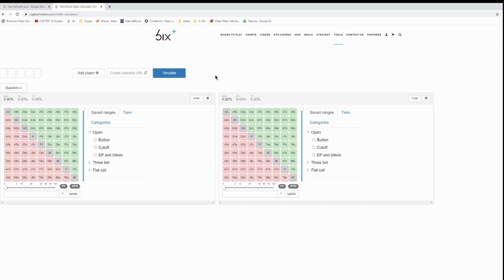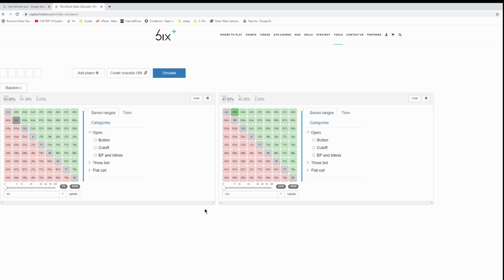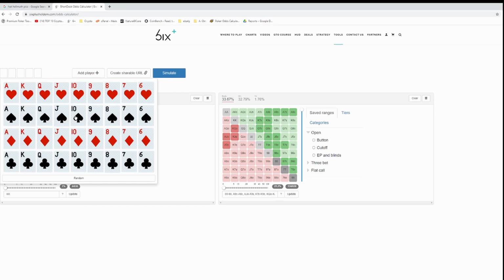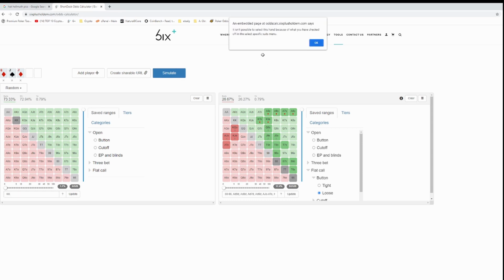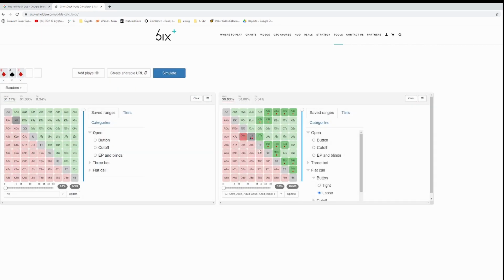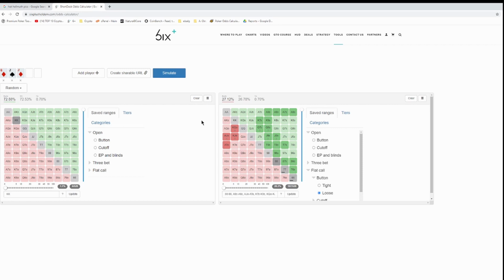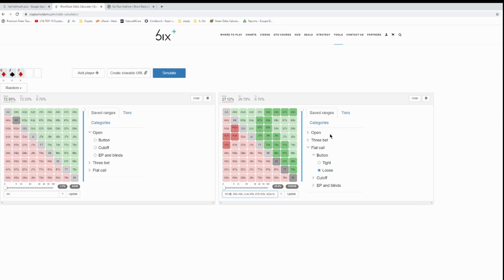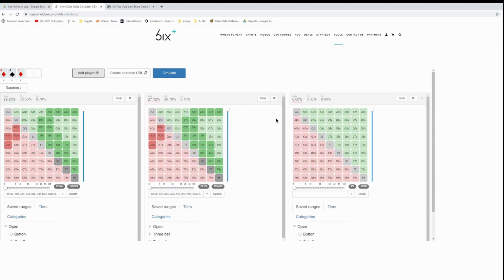How To Analyse 6+ Hold'em using Odds Calculator